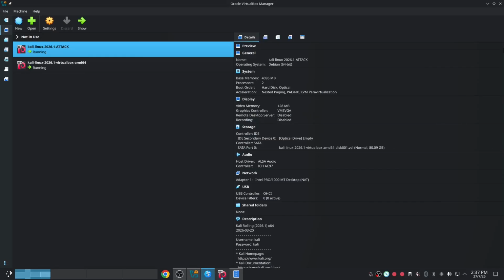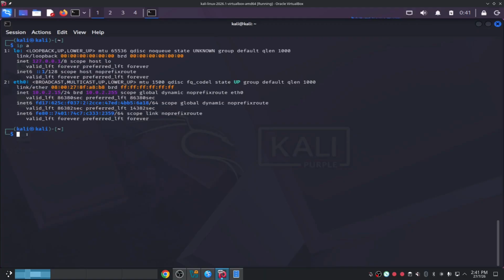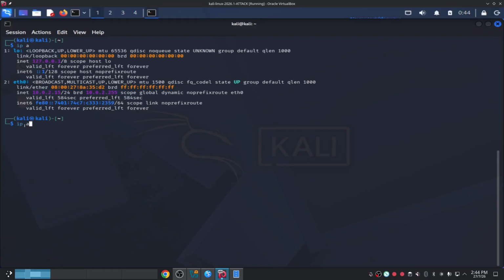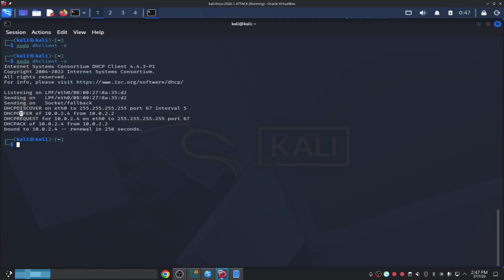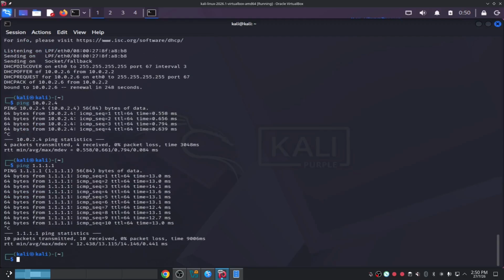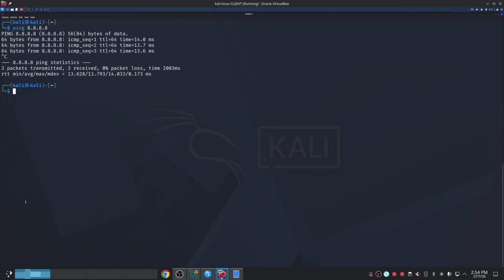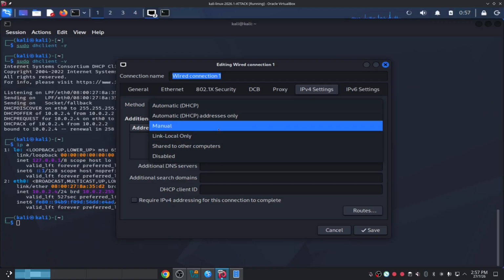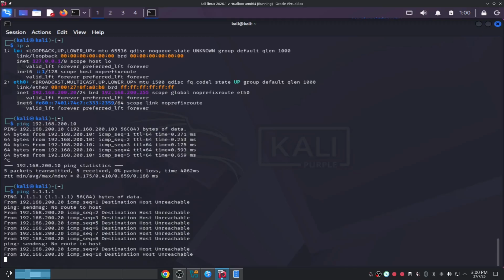virtualbox network types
This video looks at the following VirtualBox network types:
- NAT
- NAT Network
- Internal Network